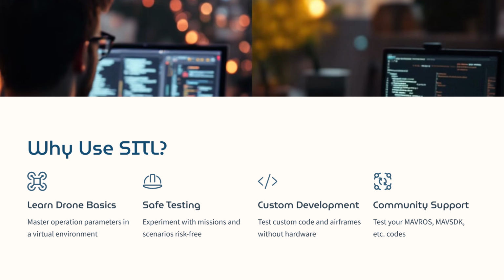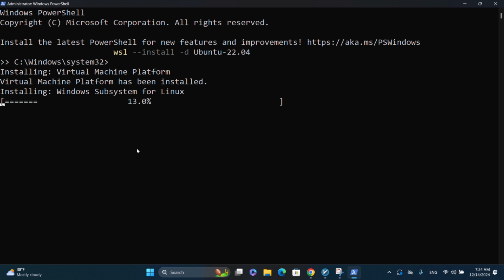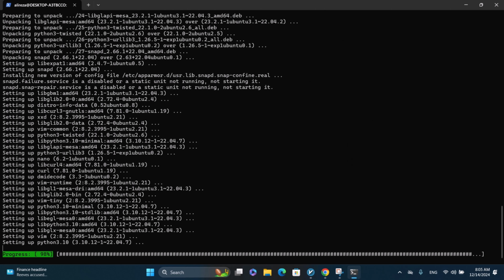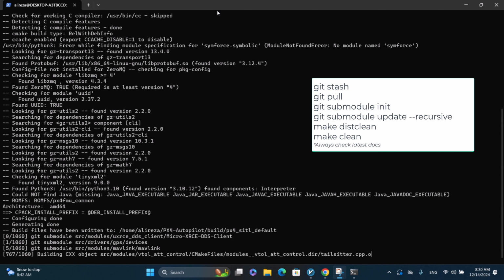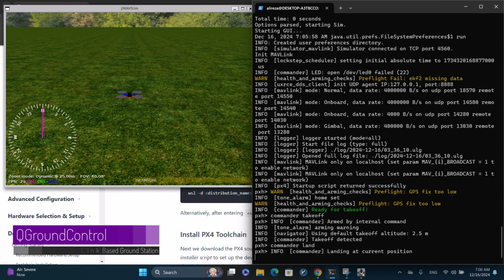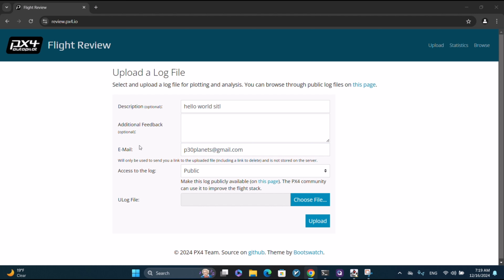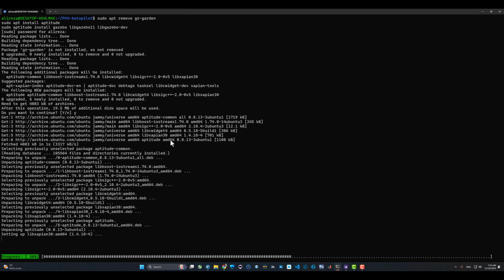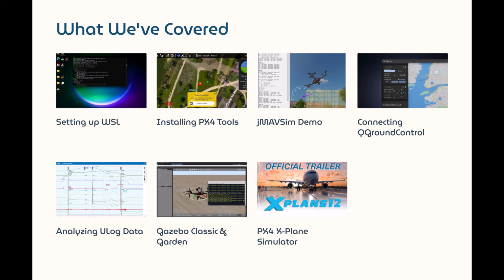PX4 SITL Simulation with WSL on Windows | Ultimate Easy 2025 Guide From 0 to 100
🚀 PX4 SITL Simulation with WSL on Windows | Ultimate 2025 Guide for Drone & Robotics Developers 🚀

Welcome to the most comprehensive guide for setting up **PX4 SITL Simulation** using **WSL on Windows** in 2025! Whether you're a drone enthusiast, robotics developer, aerospace engineer, or involved in aerial robotics, this video is designed to provide you with the latest tools and techniques to get your simulations running smoothly.

- **Setting Up WSL on Windows:**
  - Step-by-step installation and configuration for the first-time setup.
- **Installing PX4 Development Tools:**
  - Cloning the PX4 repository and setting up the development environment.
  - Essential commands and troubleshooting tips:
    ```bash
    sudo apt install ant
    git stash
    git pull
    git submodule init
    git submodule update --recursive
    make distclean
    make clean
- **Running jmavsim Demo:**
  - Demonstration of jmavsim and understanding the simulation environment.
- **Connecting QGroundControl:**
  - Configuration and connection to SITL for mission planning and control.
- **Extracting and Analyzing ULog Data:**
  - Techniques to extract logs and generate insightful plots.
- **Exploring Gazebo Simulators:**
  - Setup and comparison of Gazebo Classic and Gazebo Garden.
- **Introducing PX4 X-Plane Simulator:**
  - Overview and installation of community-supported simulators.

### **🔍 Topics Covered:**
- **PX4 SITL Setup**
- **WSL Configuration on Windows**
- **Drone Simulation**
- **Robotics Development**
- **Aerospace Engineering**
- **ROS Development**
- **MATLAB and Gazebo Integration**
- **MAVSDK and MAVLink APIs**

### **📄 Timestamps:**
00:00 - Introduction
09:45 - Setting Up WSL on Windows
05:45 - Installing PX4 Development Tools
14:50 - Running jmavsim Demo
18:20 - Connecting QGroundControl
20:50 - Extracting and Analyzing ULog Data
23:10 - Running Gazebo Garden
25:30 - Exploring Gazebo Classic
28:50 - Introducing Community-Supported Simulators
29:15 - Introducing PX4 X-Plane Simulator
30:35 - Recap and Next Steps
33:00 - Call to Action

### **🔑 Keywords:**
- PX4 SITL
- WSL on Windows
- Drone Simulation
- Robotics Development
- PX4 Development Environment
- MAVSDK Tutorial
- MAVLink API
- Gazebo Classic
- Gazebo Garden
- PX4 X-Plane Simulator
- Drone Robotics
- Aerospace Engineering
- ROS Development
- MATLAB UAV Toolbox
- Aerial Robotics
- Open-Source Robotics
- Drone Mission Planning
- QGroundControl Setup
- ULog Data Analysis
- Simulink UAV Toolboxes